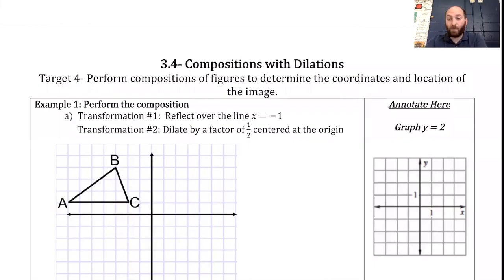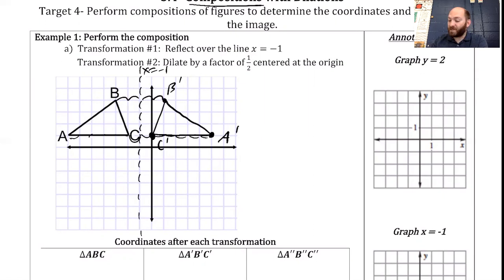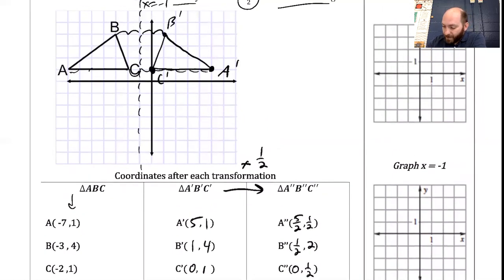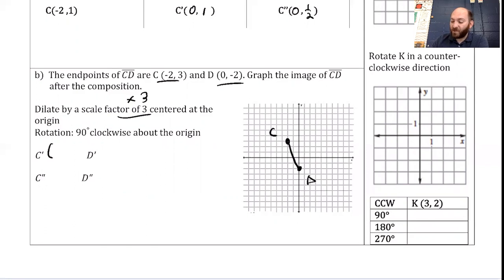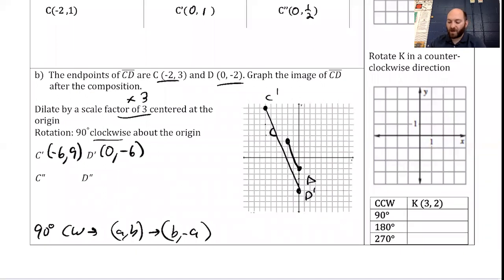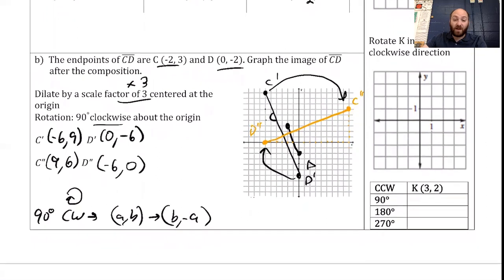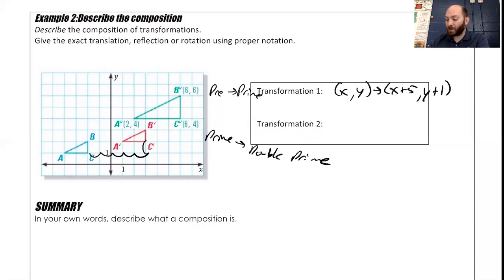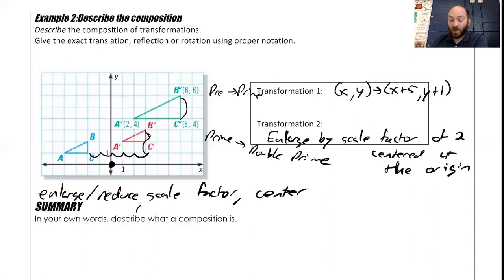3 4 Compositions with Dilations